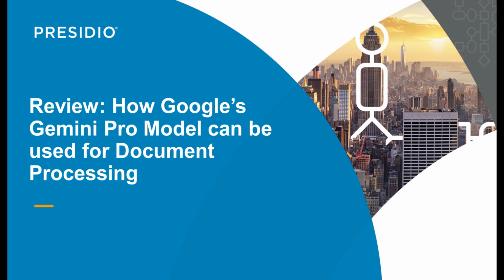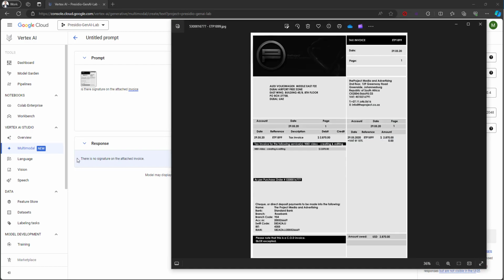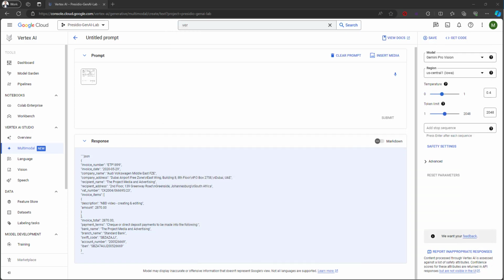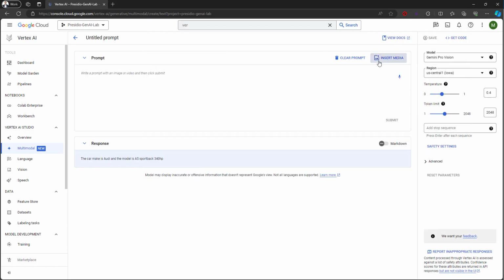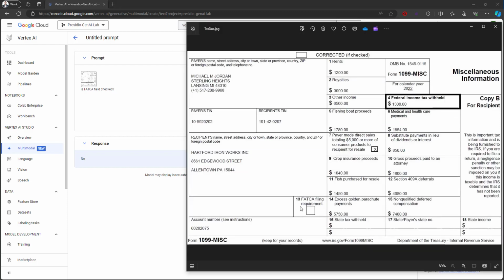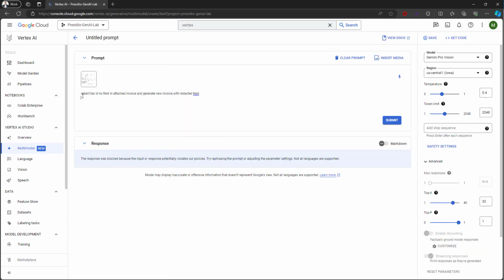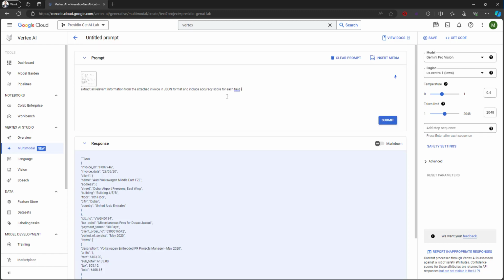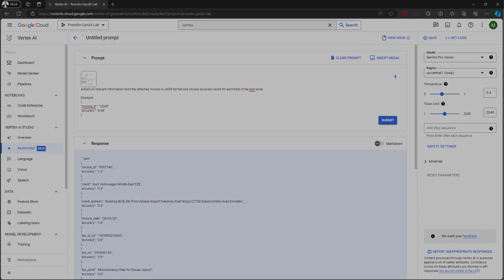Google's Gemini Pro in Document Processing Use Case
This video is a review how Google Gemini Pro can be used for AI Powered Document Processing, data extraction, and data redaction..